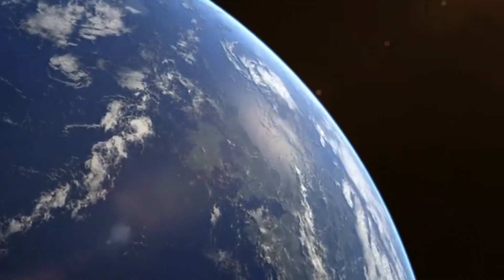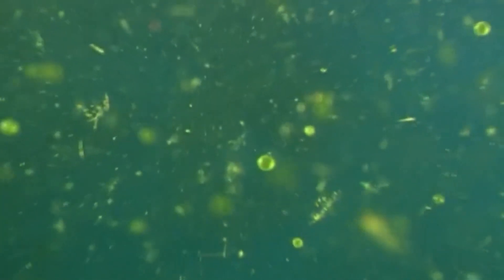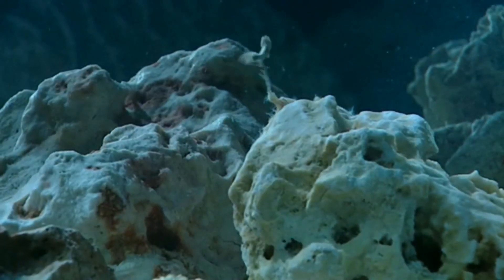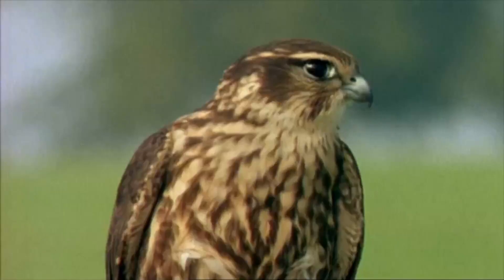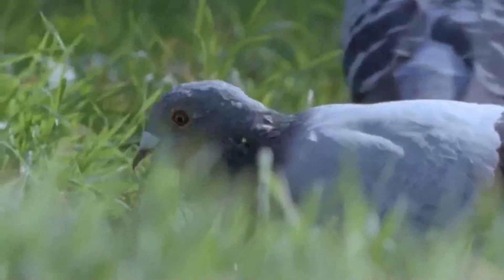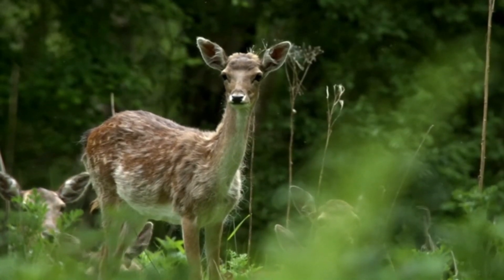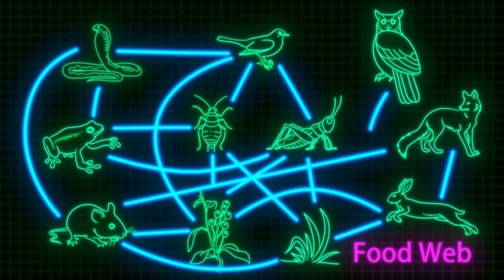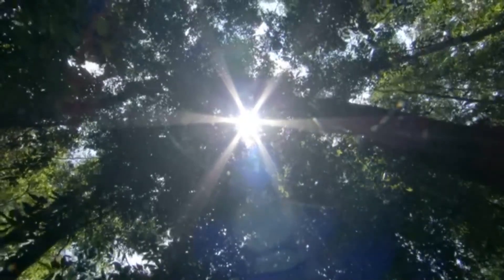Where Does Energy Come From? (BBC Bitesize KS3 Biology)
Where does energy come from? This is for KS3 Biology.

1. Energy animals get from their food comes from the sun
2. Plants use a process called photosynthesis to convert the sun's rays into energy
3. Producer uses photosynthesis
4. producers are the start of the food chain
5. Eggs were weakened and damaged by a pesticide called DDT which was used 50 years ago to kill insects and pests & protect crops.
6. DDT taken by plants or insects - eaten by birds - Eaten by Falcons = result in their eggs not growing properly & have thin shells